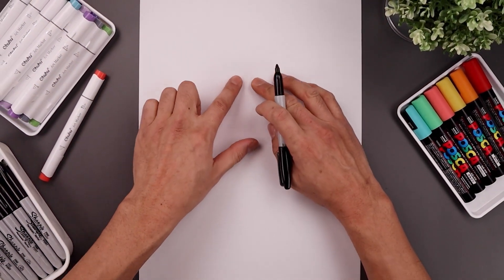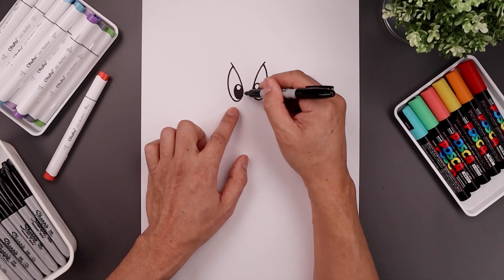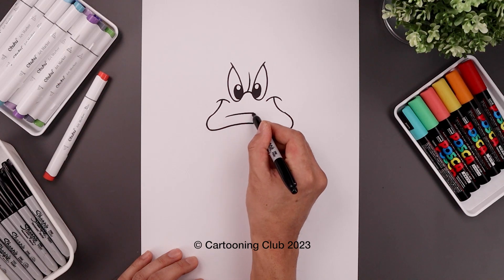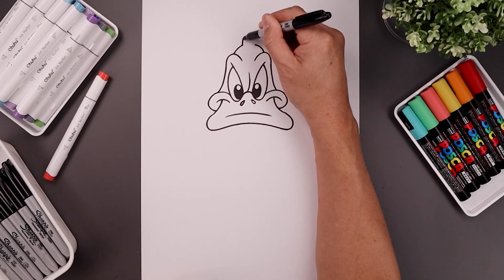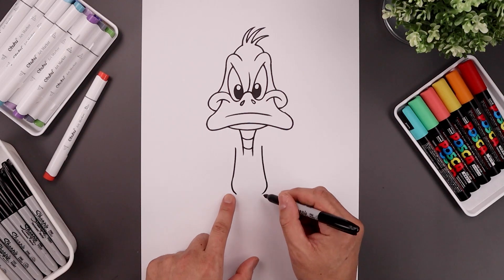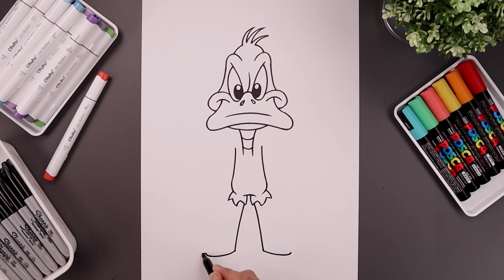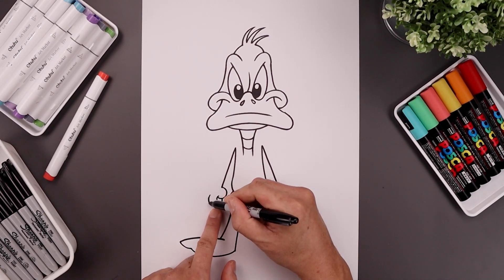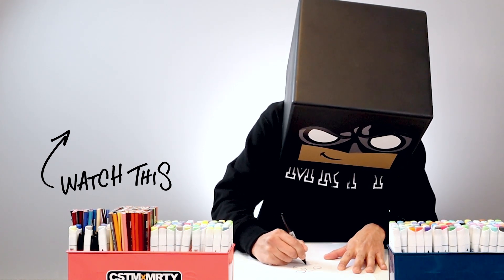How To Draw Daffy Duck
Learn how to draw Daffy Duck.